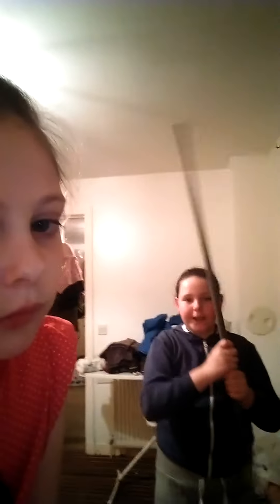Our 2nd video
Stay up chalange